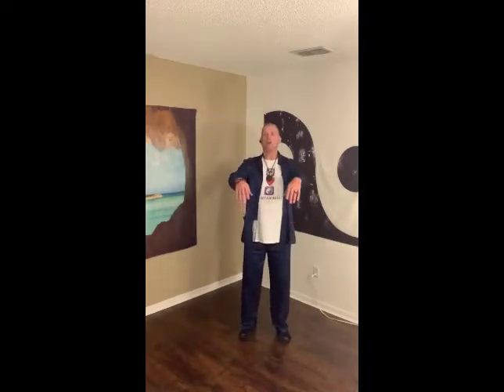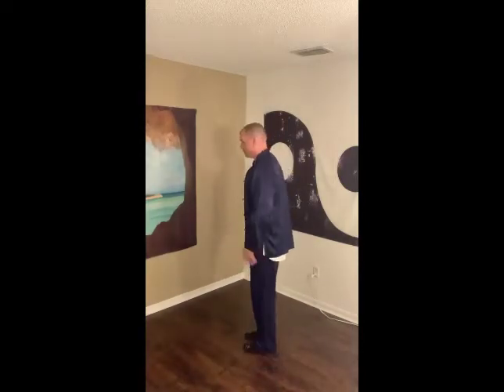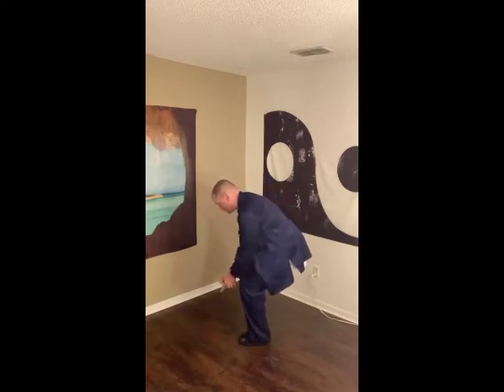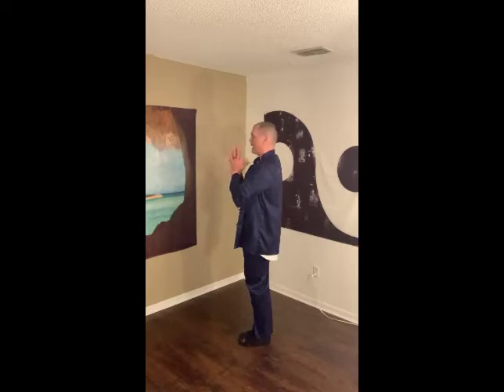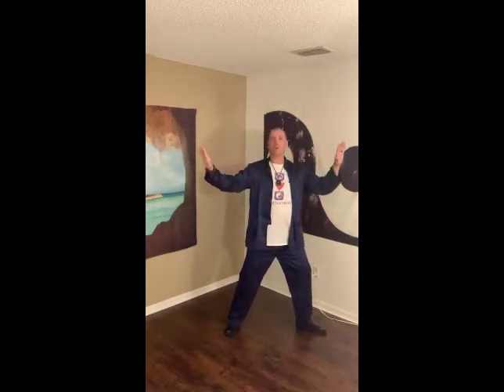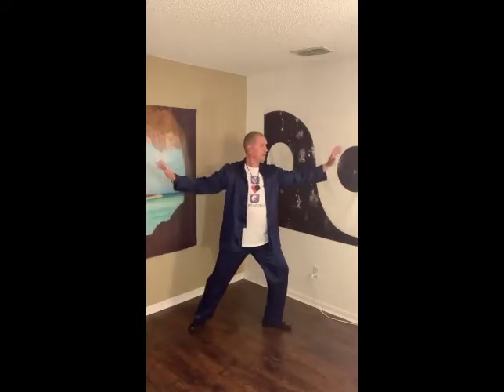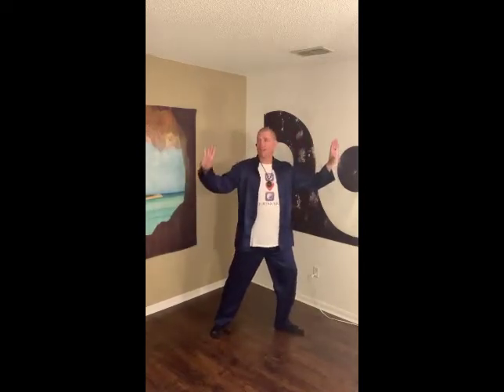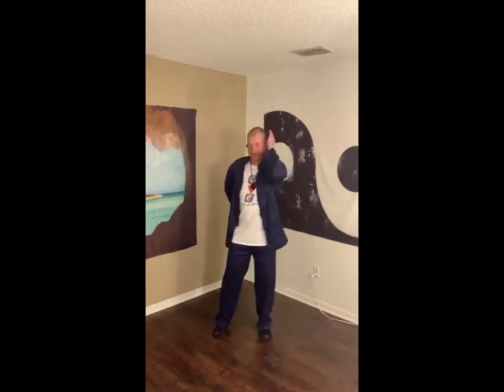The next step!!!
In this “The next step” video we explore the continued movements in the 24 pattern. Best practices would be.
1. Watch the entire video, no practice.
2. Practice the first movement, pause video, repeat movement 10x with taichi principles in place.
3. Do above for each movement to find the fluid, continual, dynamic, relaxing feel.
4. Share this link on all your social media and emails telling your story of the benefits received.
Thank you and remember we have
1life 1body Make the most of both. ￼